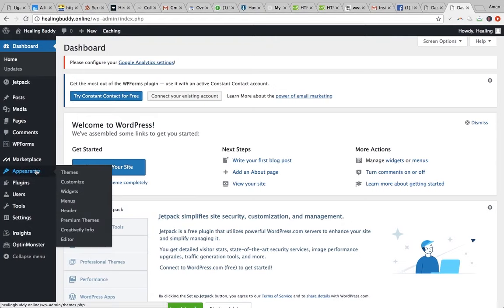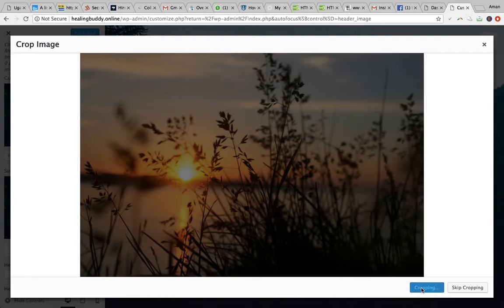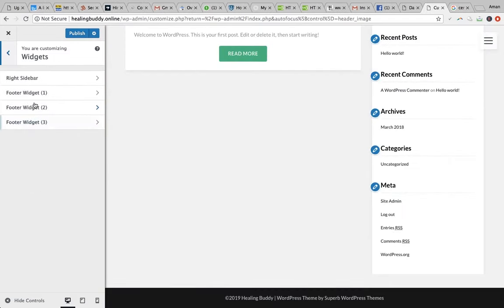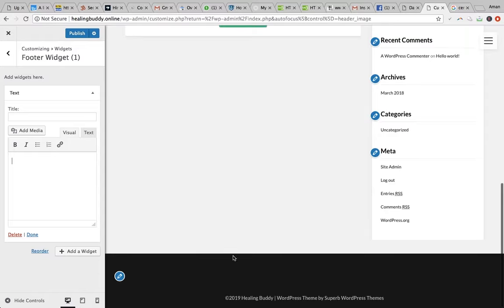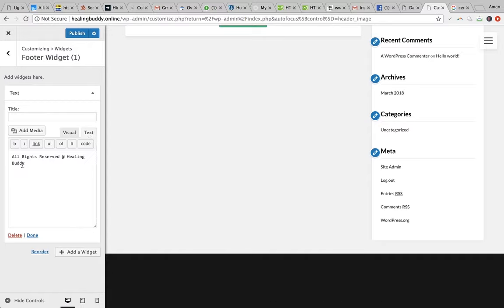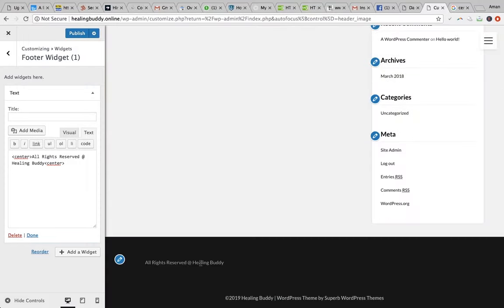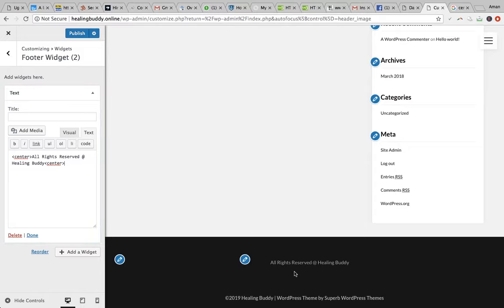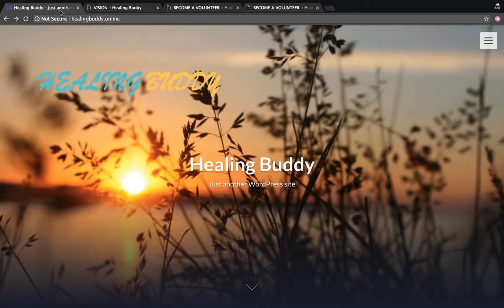How to update the header, footer and logo on your WordPress website? | Free Online Courses 101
In this video, you will learn how to update the header, footer and logo on your WordPress website.